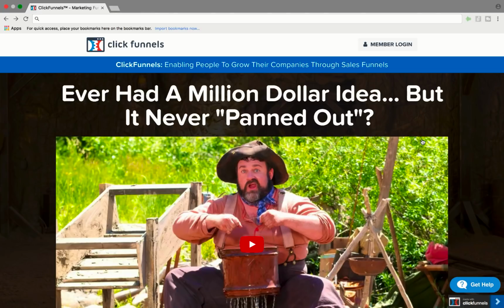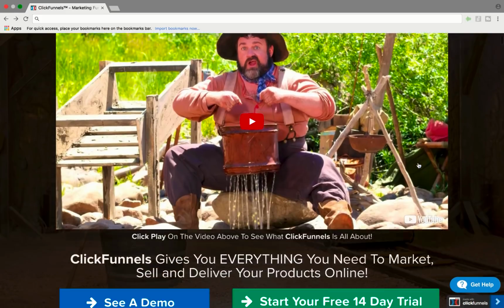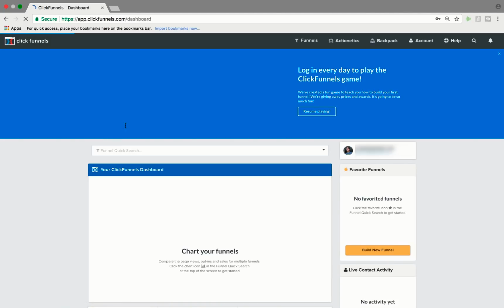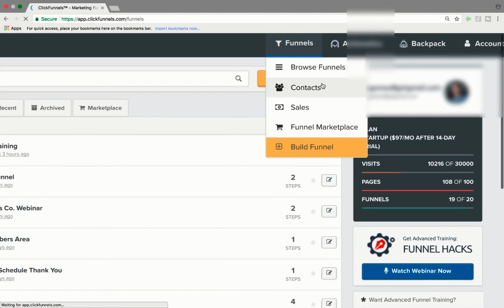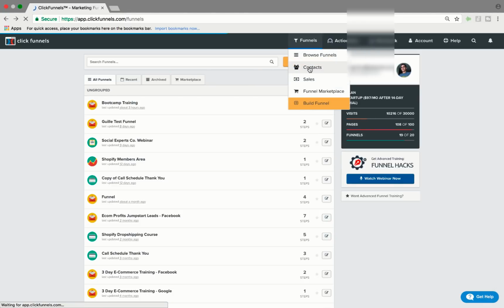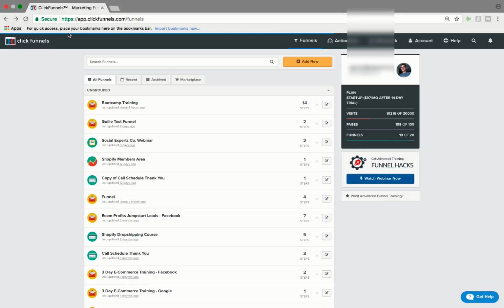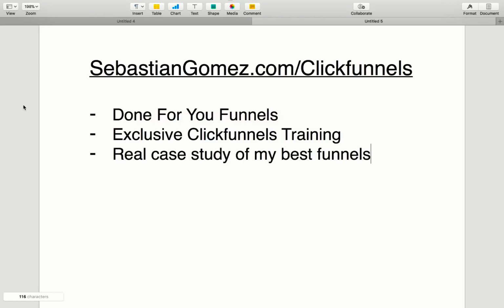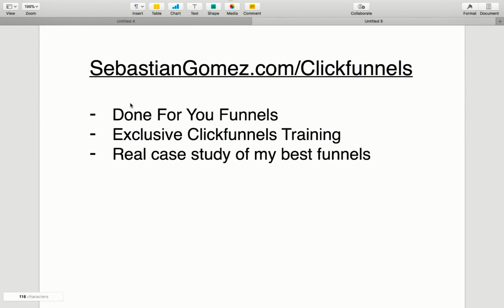What Is The Best Software To Create Sales Funnels?